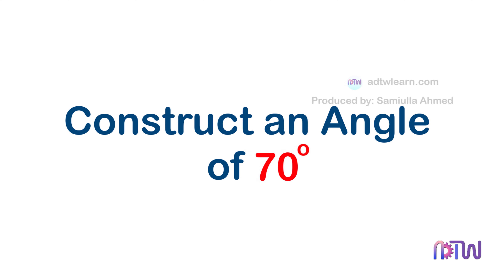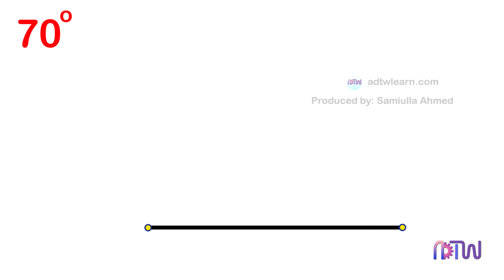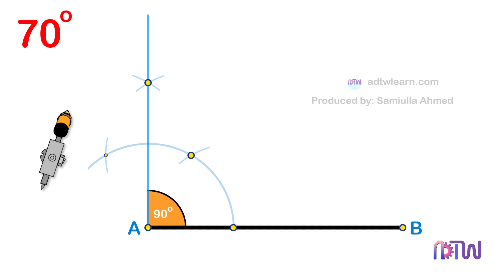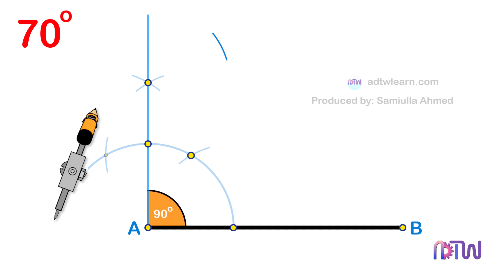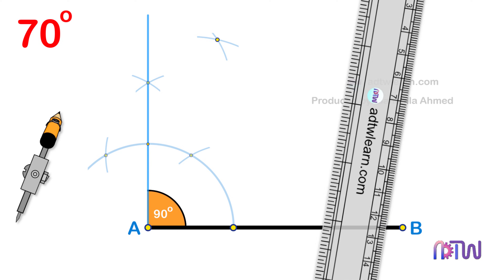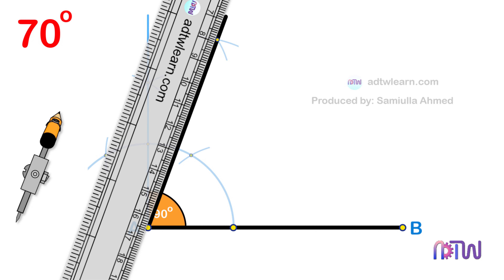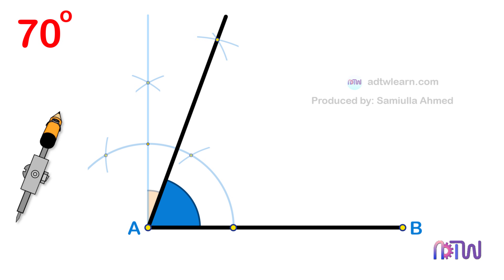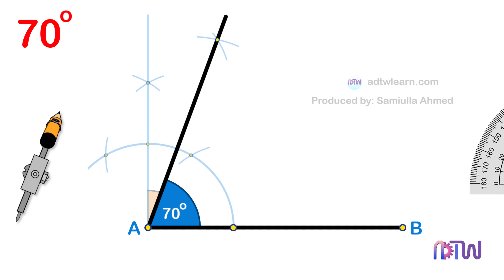How to construct 70 degree angle || 70 degree angle tutorial